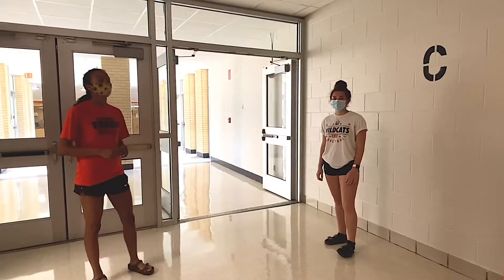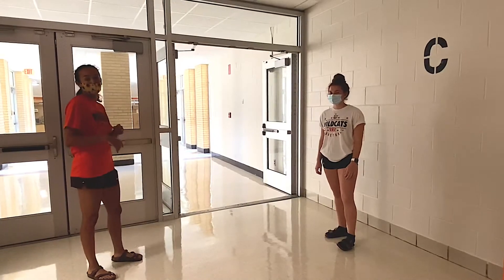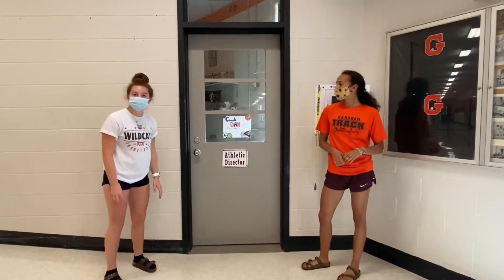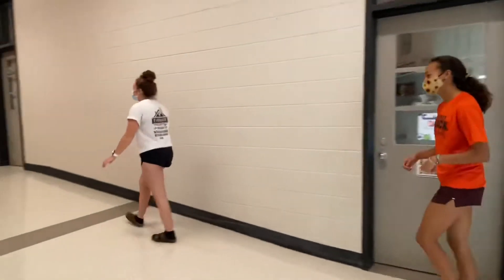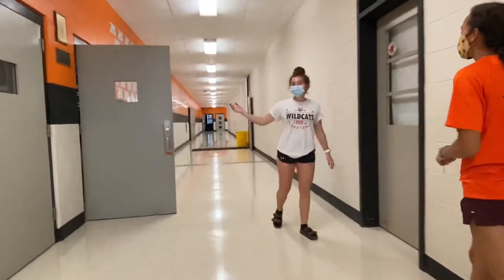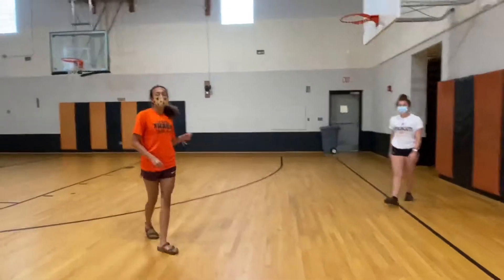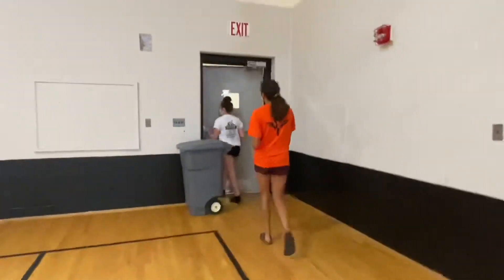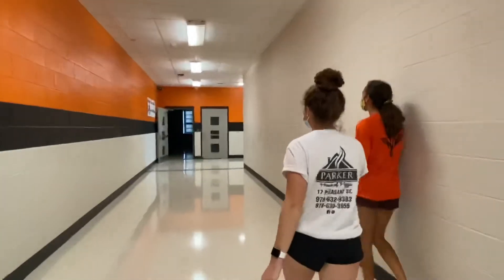C wing right side